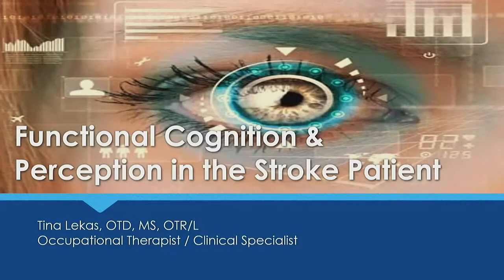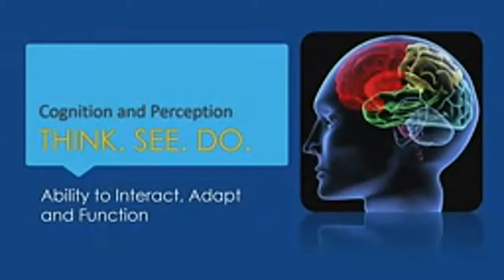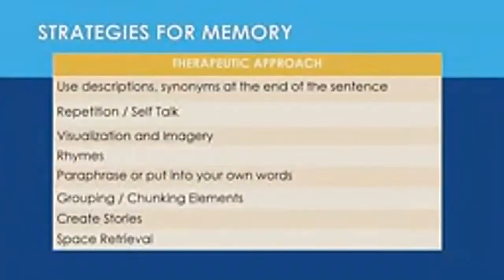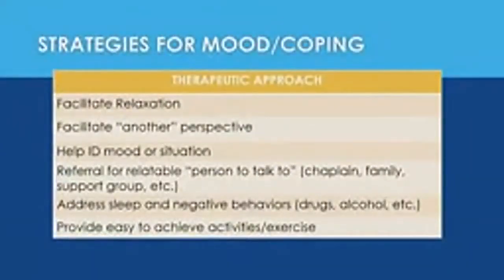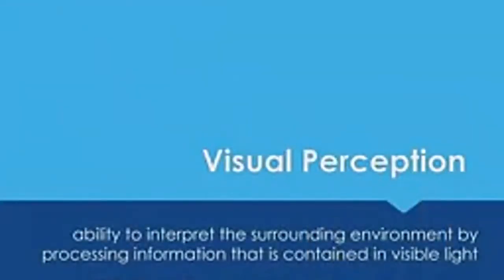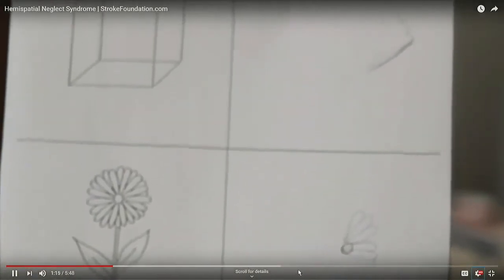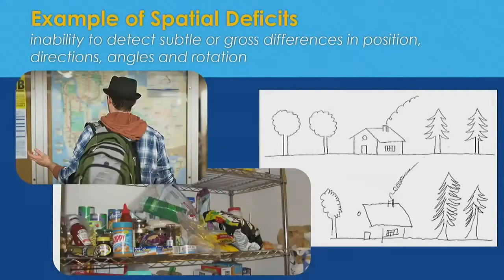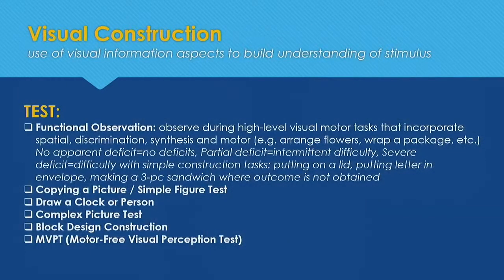Talk 3 Tina Lekas